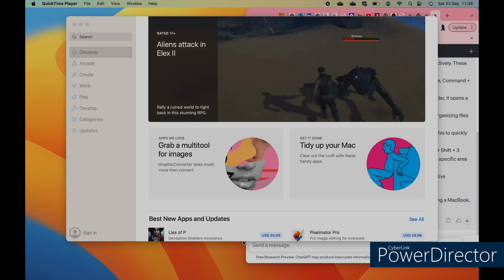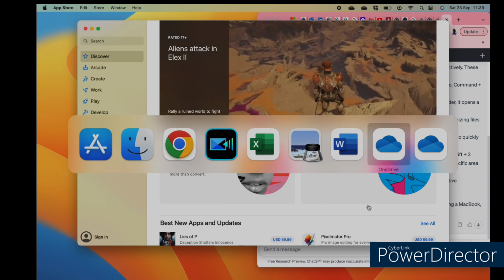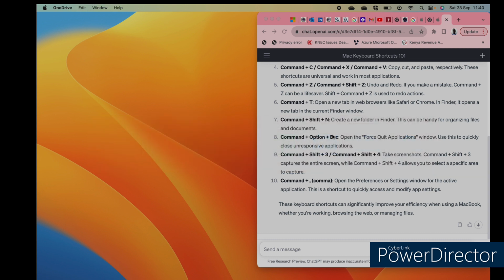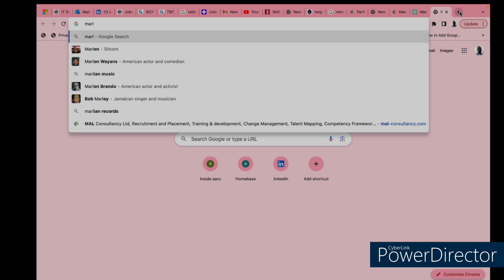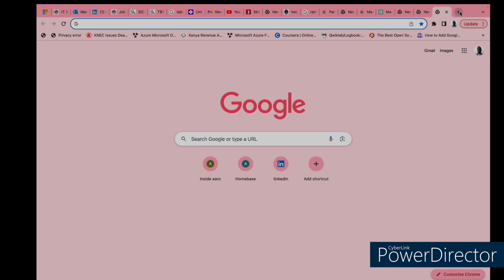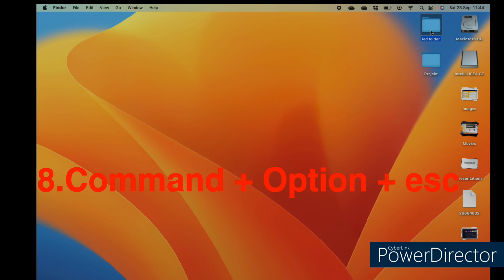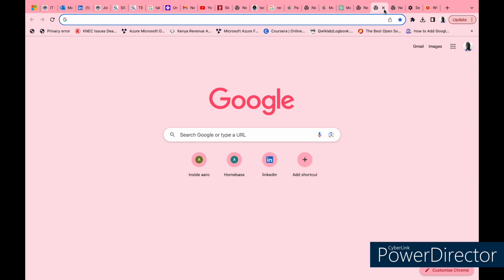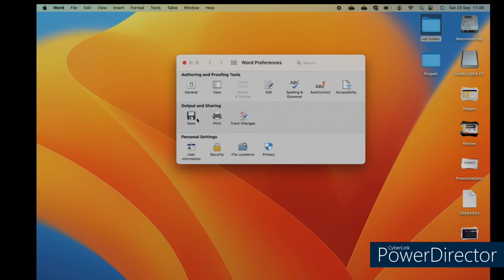Mastering Mac Device: 10 Must Know Keyboard Shortcuts for Productivity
Here are 10 useful keyboard shortcuts for MacBooks that can help save you time.
These keyboard shortcuts can significantly improve your efficiency when using a MacBook, whether you're working, browsing the web, or managing files.